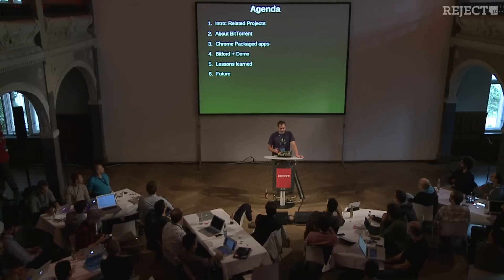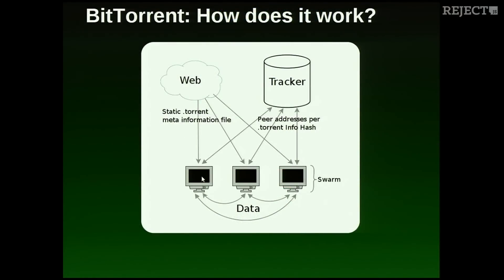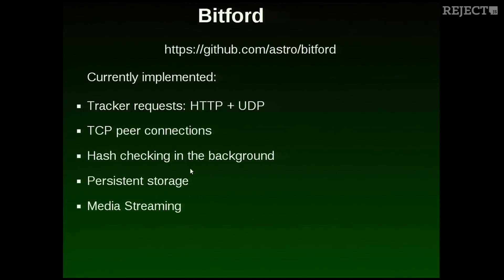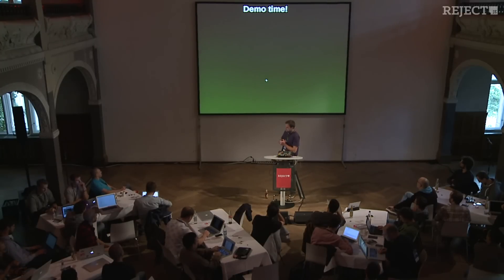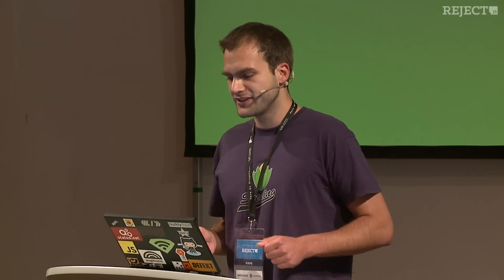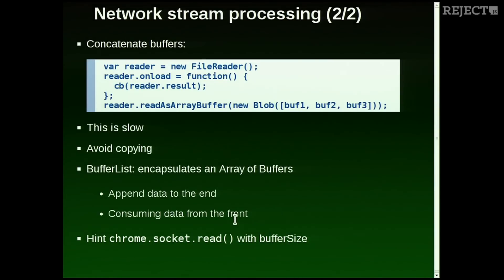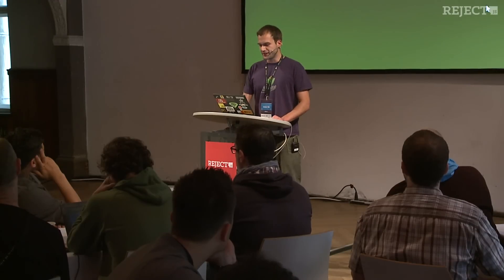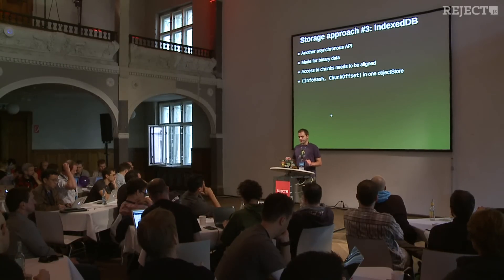[Reject.JS 2013] Astro - Bitford: A streaming BitTorrent client for Chrome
RejectJS 2013 - Berlin, September 12, 2013

Talk description: "With Chrome Packaged Apps and Mozilla Open Web Apps, desktop apps can now be written in HTML & JS. Apart from cosmetical distinction, these apps gain a number of privileges over conventional Web apps.

This talk focuses on the fileSystem and socket APIs for a polished attempt at bringing the Internet's best media distribution system back to the browser: Bitford, a BitTorrent client running as a Chrome Packaged App.

Compared to other Chrome extensions, Bitford does not remote-control a native client behind the stages. It implements the standard BitTorrent wire protocol over TCP, storing data with the fileSystem API exposed by the browser, all in JavaScript.

I will detail some practical techniques for processing binary data streams. Necessary information about BitTorrent will be provided. Then I am going to talk about ways to facilitate streaming to HTML5 media elements as soon as particular data is available and verified. That means: load a .torrent and start playback almost immediately!"